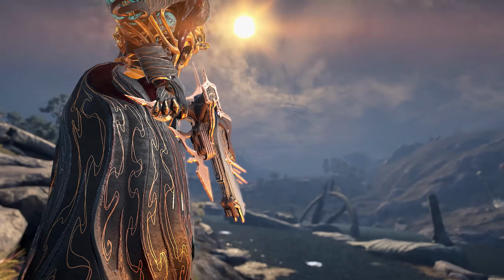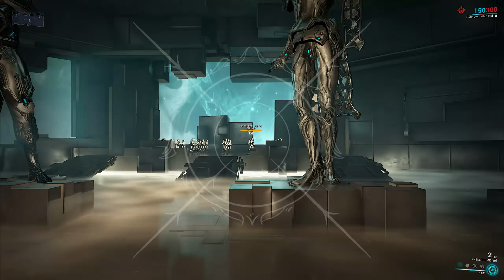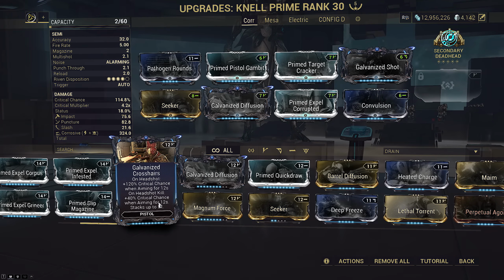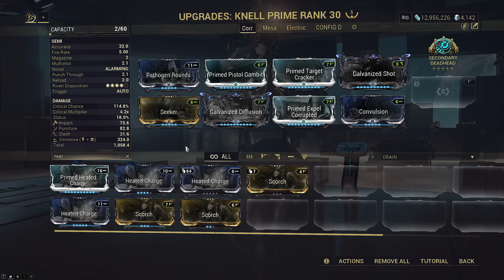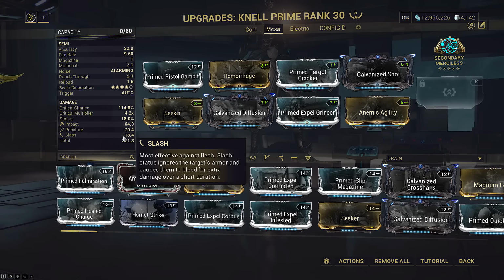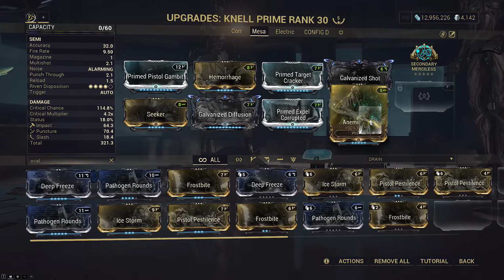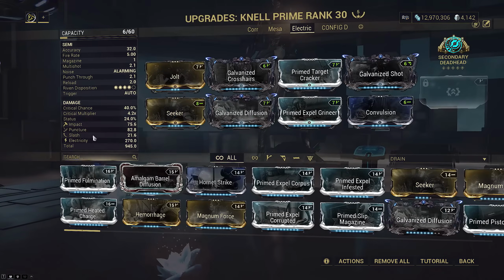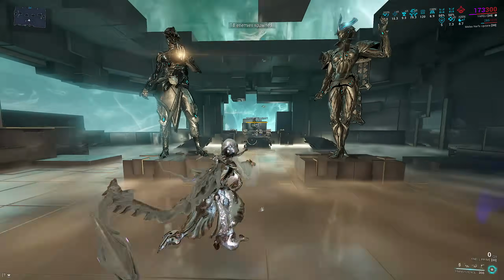Warframe | THE 3 BEST KNELL PRIME BUILDS: Devil Trigger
The Death Knell rings.
Use these 3 absolute BEAST of Knell Builds to show them PAIN.
The weapon is finally unbugged!

0:00 Intro
0:46 Knell Prime: Devil Trigger
1:45 Death Knell Buff
2:43 If you haven't used Knell in a long time...

3:16 Build 1
5:43 Build 1 Showcase
6:37 Build 2
9:19 Build 2 Showcase
10:05 Build 3
11:50 Build 3 Showcase
12:54 Steel Path Showcases

Knell Prime. Oh how it has evolved, buffed, polished itself over the years. If you saw the original Knell, you wouldn't even recognize it. It used to not give any status chance. It used to be semi-auto. It used to do less damage. It used to be...uglier. And weapon arcanes didn't exist. Galvanized mods didn't exist. Oh it was a very different world back then.

Today, Knell Prime sits as probably one of the absolute best single-target secondaries in the entire game. Emphasis on single-target, because this limits it's potential, but if there was a pistol that could blur the gap to AoE, this would be it. You can literally use this weapon as an Ignis Wraith. Deadhead gets rid of almost all the kick, and you can just spray it head level. The scope bonuses carry over even on hip-fire, and you can also build Death Knell stacks while hip-firing.

Galvanized mods, gun rebalance and gun arcanes make it more than strong enough to shred everything on Steel Path. And because of the status rework...that flat 60% status chance on max Death Knell stacks is now huge on Knell. It has only 10% base status, which is already twice the 5% the regular had. Have you ever tried an Electric Knell? Let me show you... And also, you want infinite scaling Knell? We can do that; we can make it slash, even if it isn't slash-weighted. Pay attention...

A useful tool made by kouks, a fellow well-respected hunter in the community. Here you will find the propa mini-game to practice and improve your timing, as well as the run analyzer.